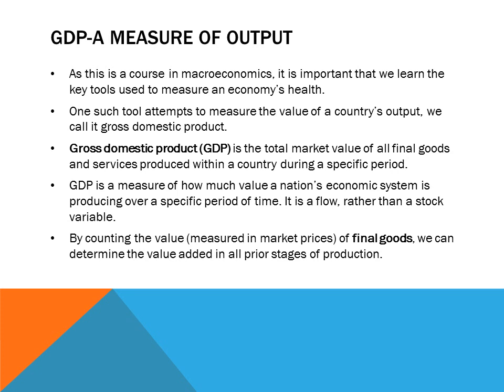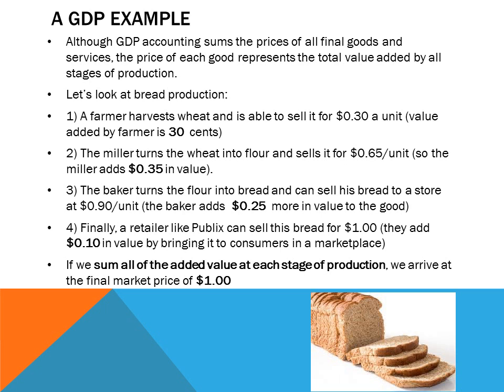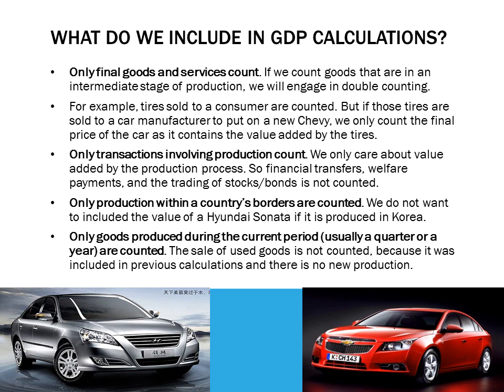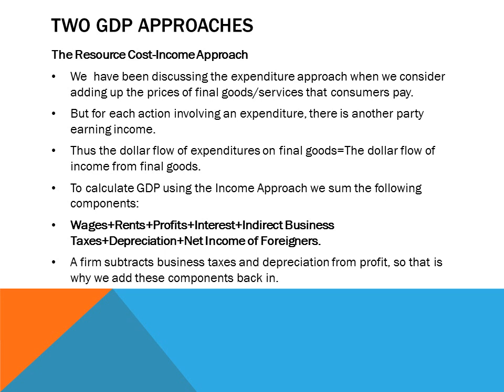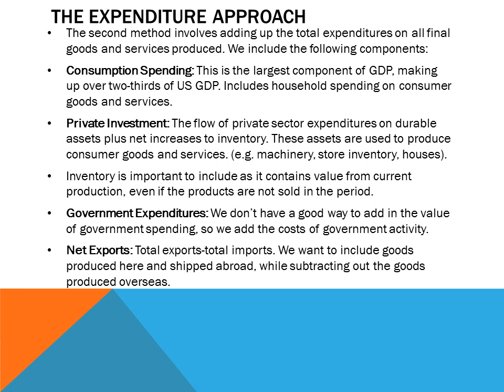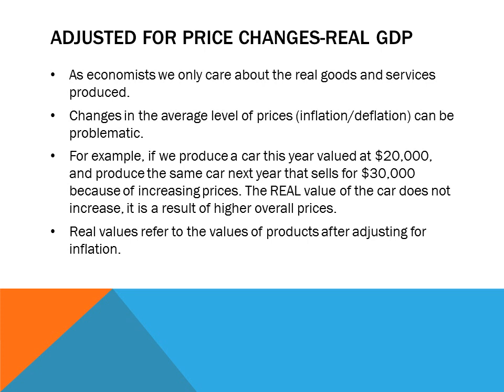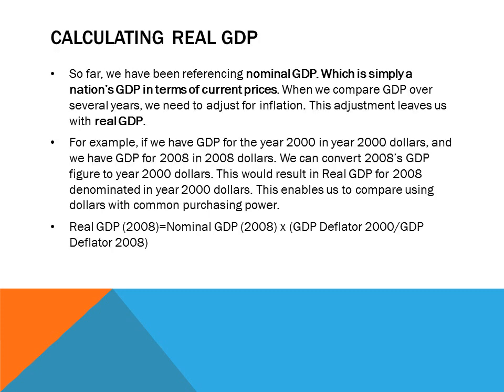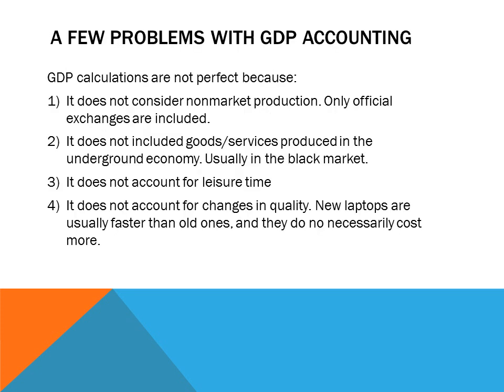Macroeconomics Lecture 7